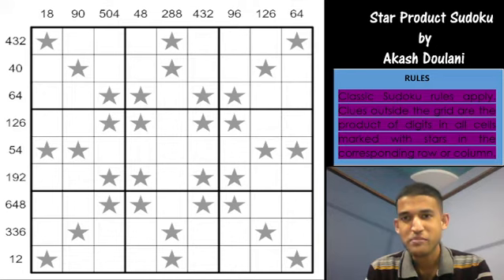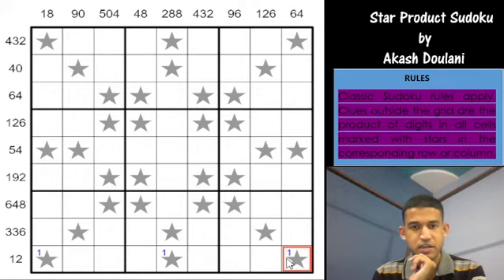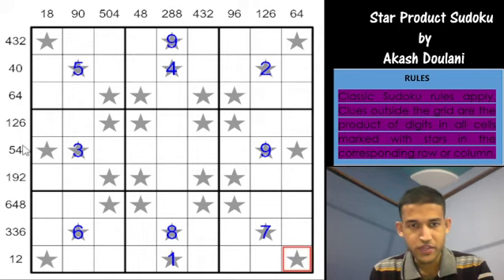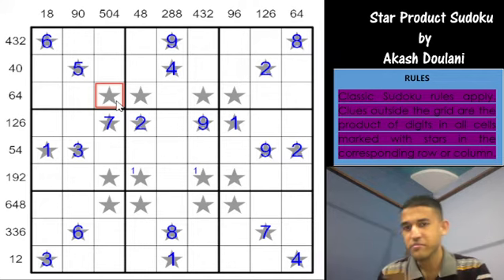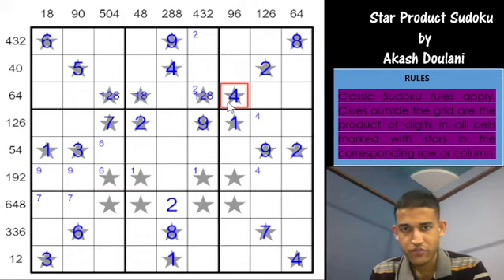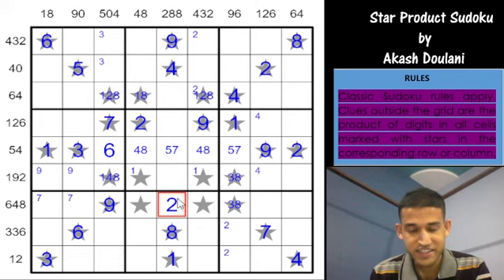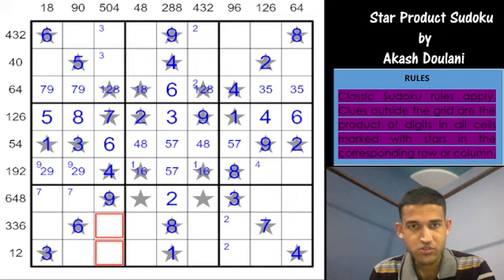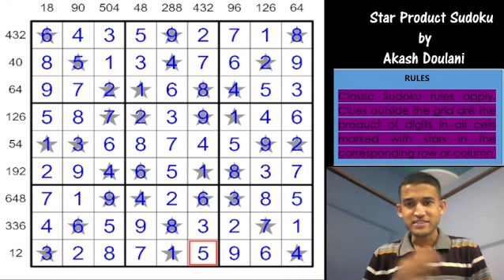A Star Product Sudoku from the World of Sudoku : Vol 5 !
Akash's latesh book in the World of Sudoku series is unique and has only mathematical variants.Definitely a book worth having for any Sudoku afficionado. Today's video is on a Star Product Sudoku from the same.

Rules :

Classic Sudoku rules apply. Clues outside the grid are the product of digits in all cells marked with stars in the corresponding row or column.

Book Links
Link to amazon